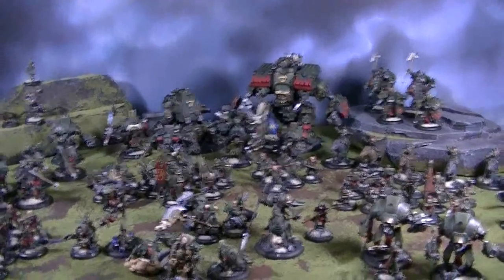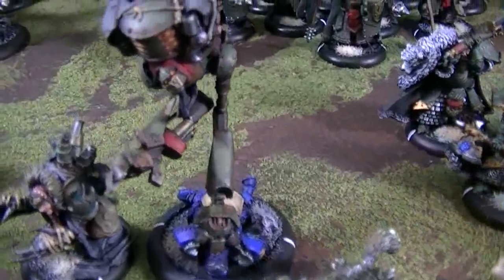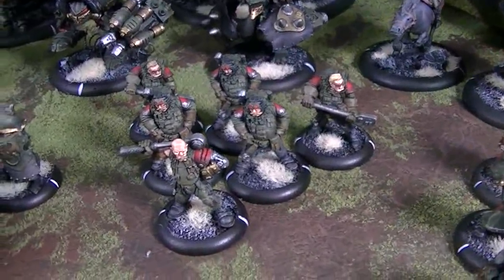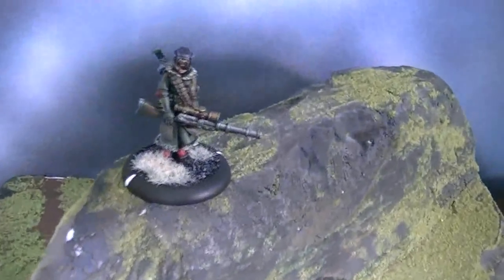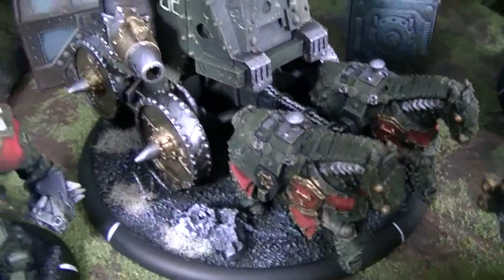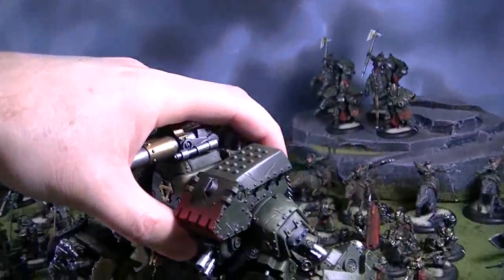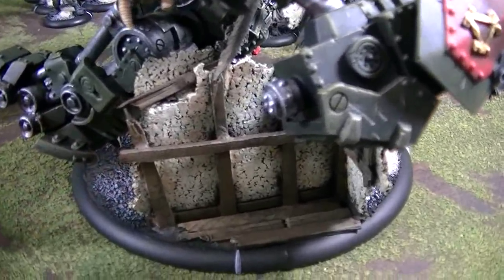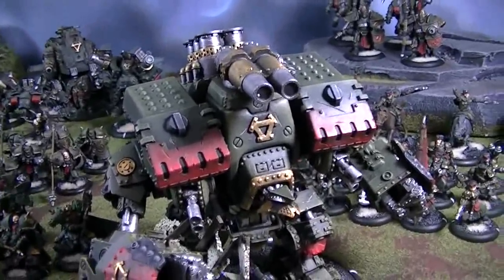Khador in Military Green- Blue Table Painting